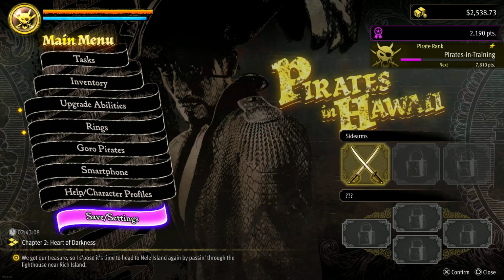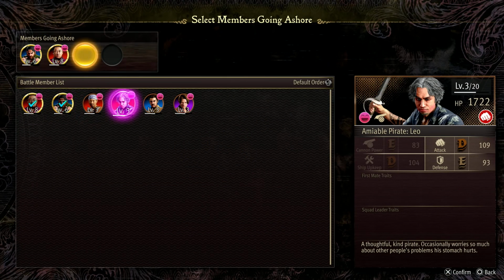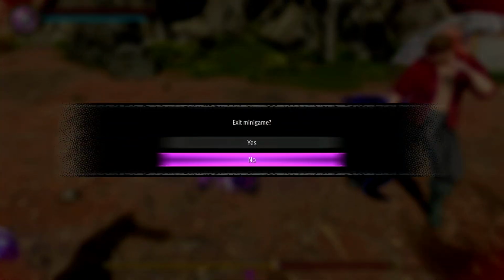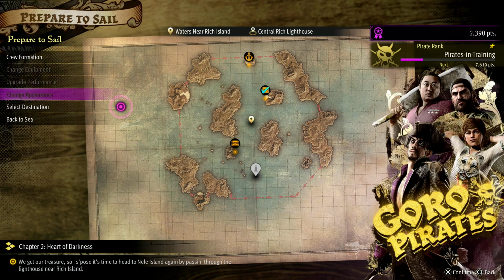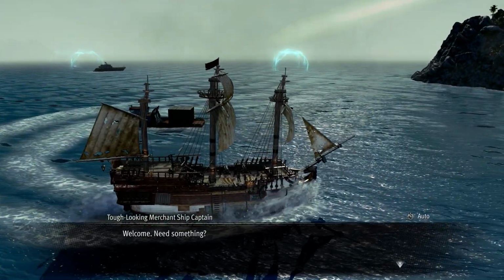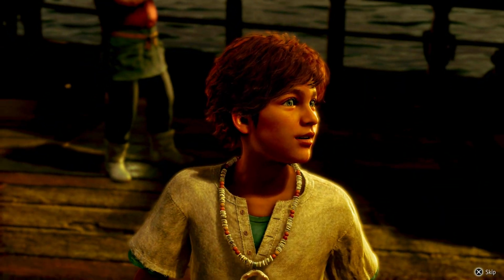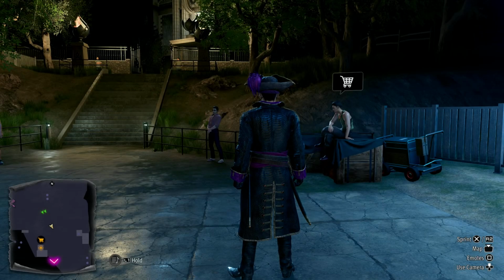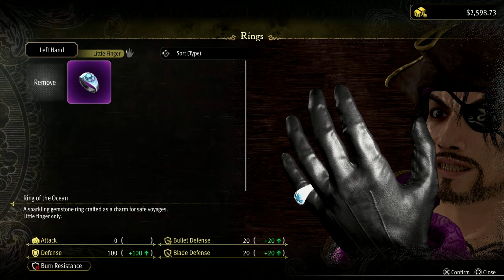Like A Dragon Pirate Yakuza ● PS5 Pro Gameplay Part 1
Like A Dragon Pirate Yakuza gameplay on PS5 Pro. Just having fun. I'm on 3.5 hours of sleep.